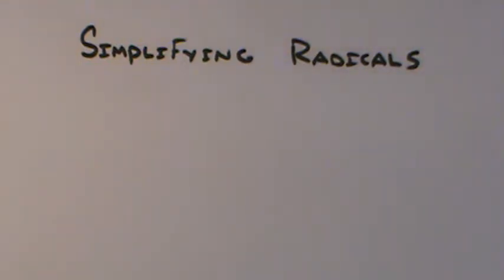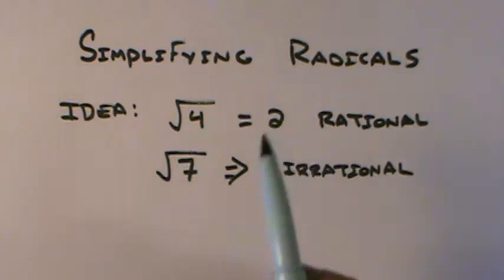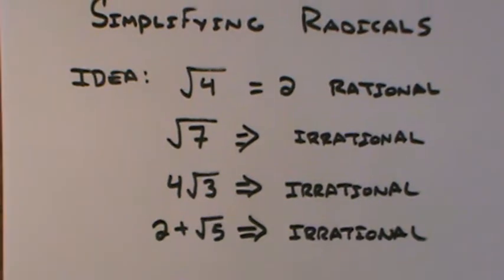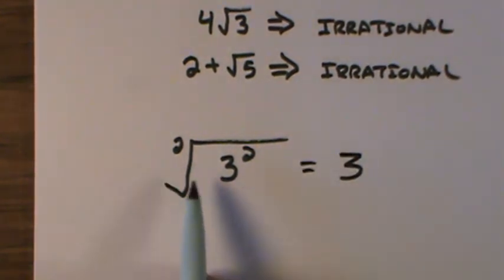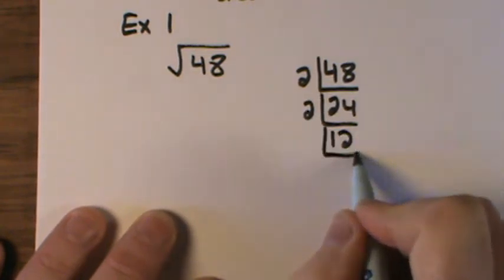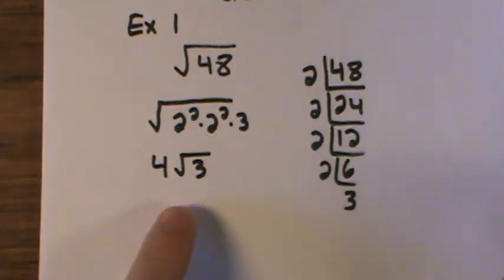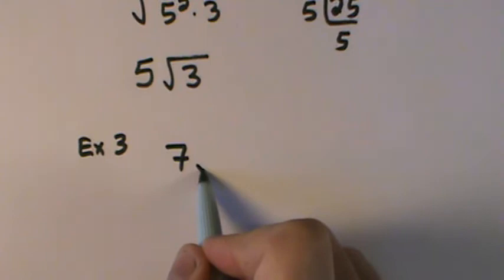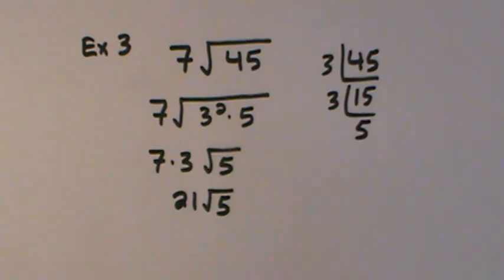Simplifying Radicals Intro & Examples (1–3)